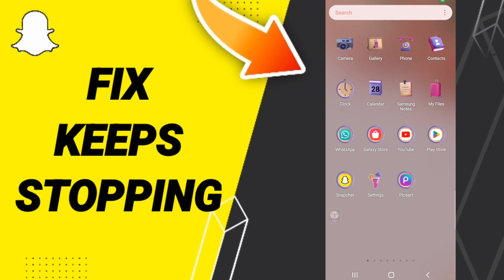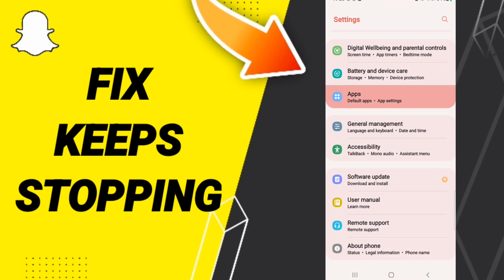How To Fix Keeps Stopping On Snapchat App